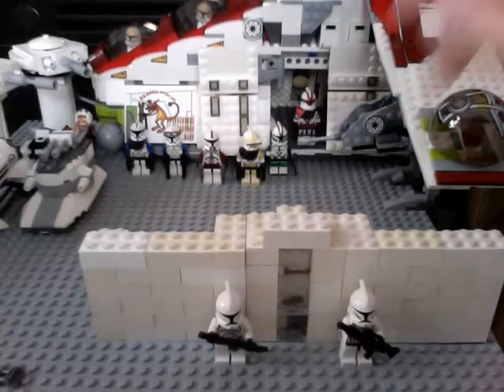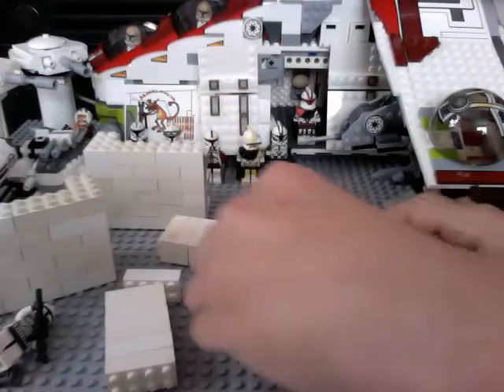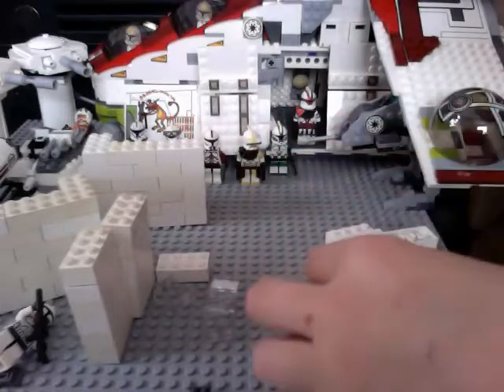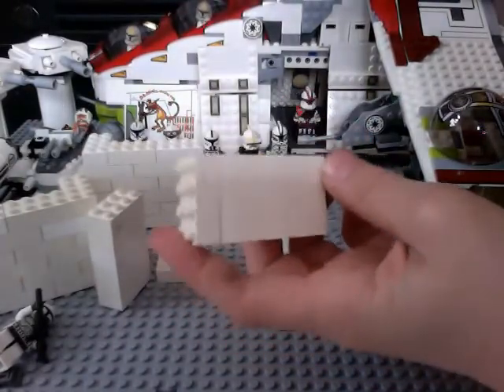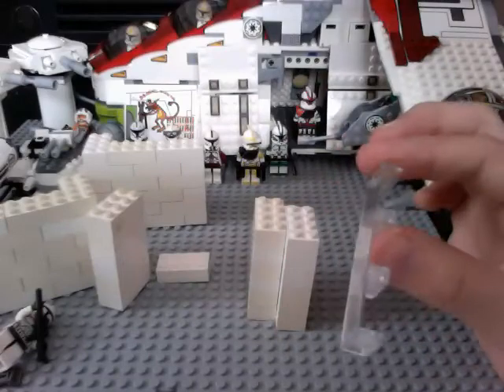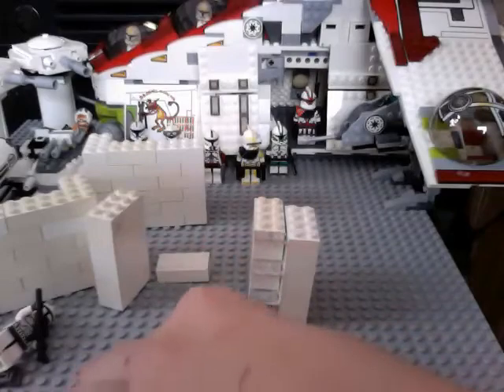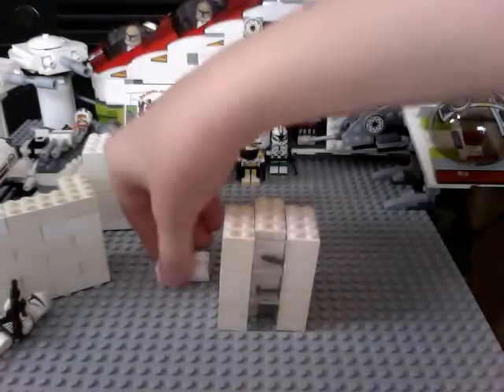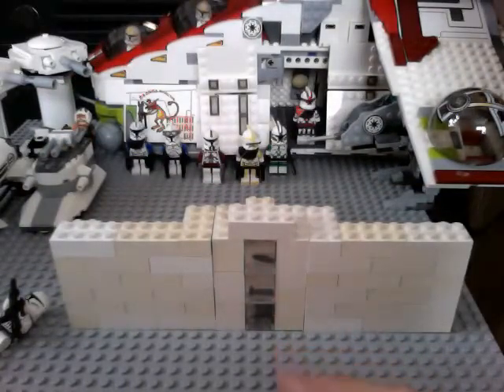how to make lego glass shelves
i hope this helps you to make better, more detailed walls